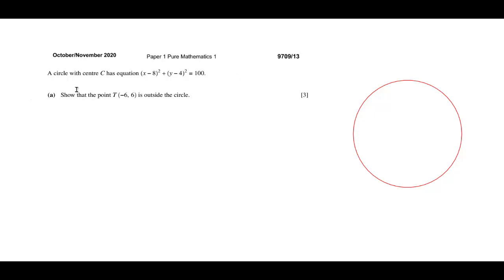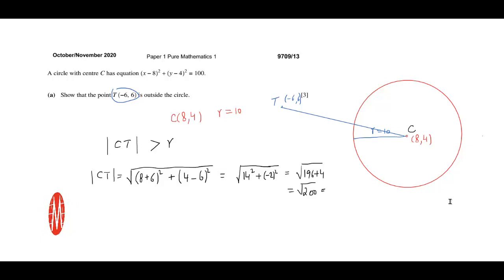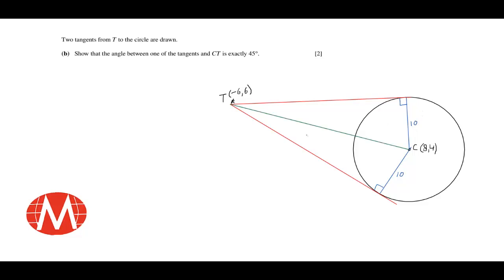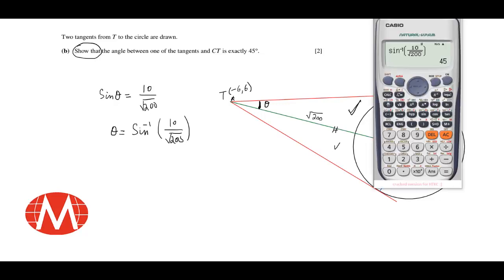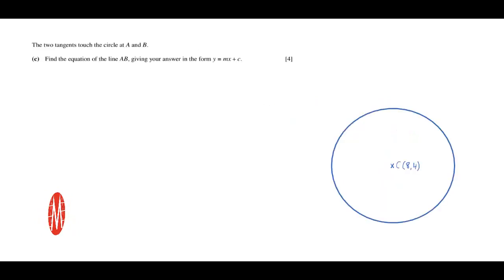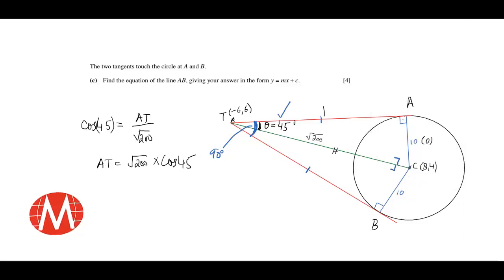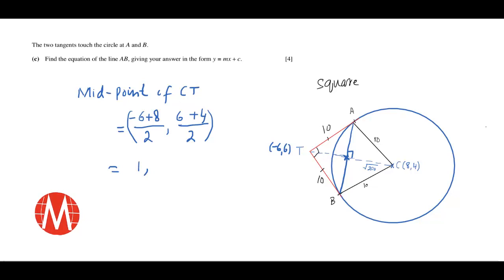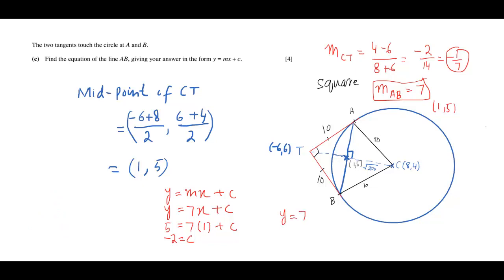CIRCLE - A' Level Maths Past Paper 2020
A Level Mathematics Past Paper October / November 2020